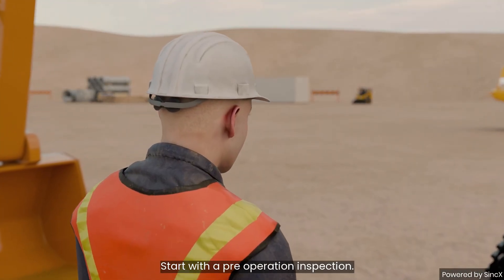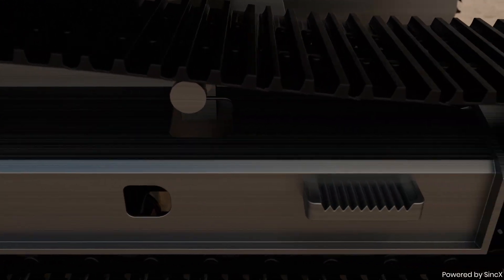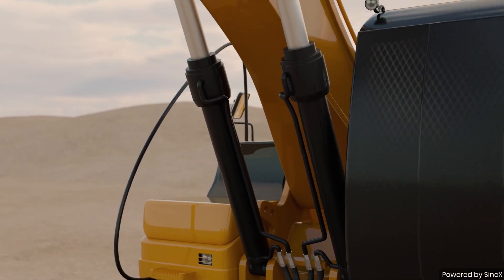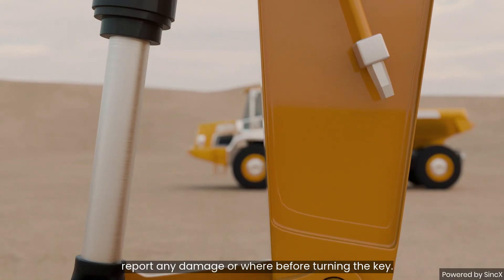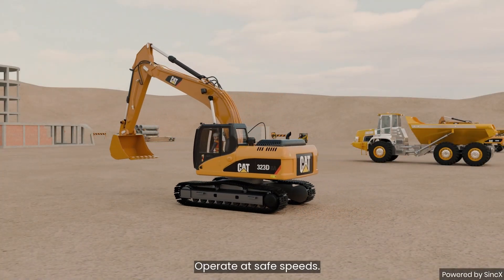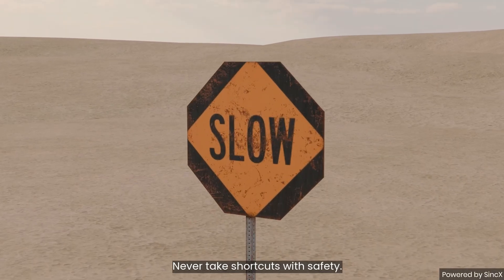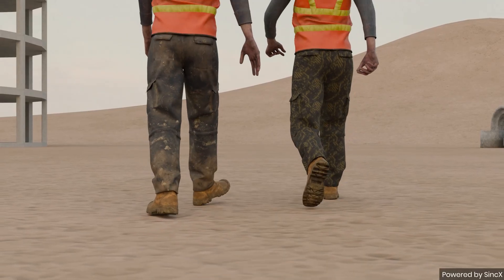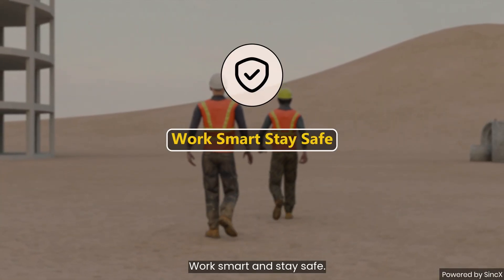Basics of Heavy Equipment Safety | Operator Safety Tips for Heavy Equipment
Prioritizing safety is very important when operating heavy equipment. This animated video highlights crucial safety procedures and best practices that every operator must know.
Learn about pre-operation checks, safe operating techniques, hazard identification and emergency protocols to ensure a safe working environment.

About SincX Learn:
SincX Learn creates interactive and engaging e-learning content using 2D/3D animations tailored for industrial and corporate training. Our modules simplify complex concepts and deliver effective results.